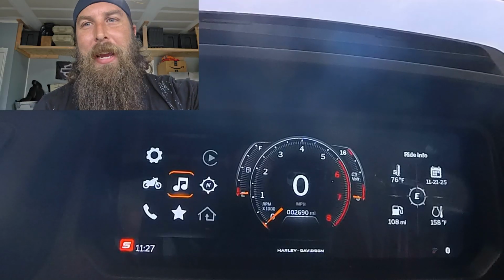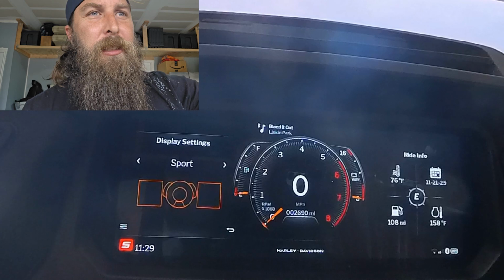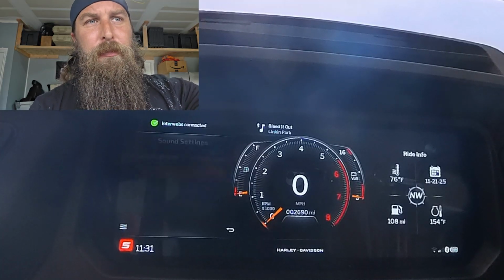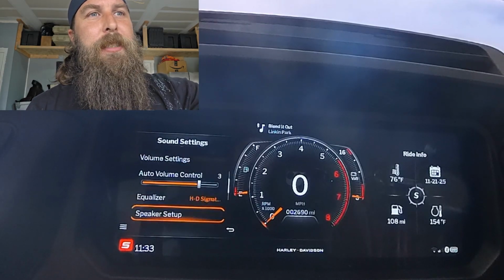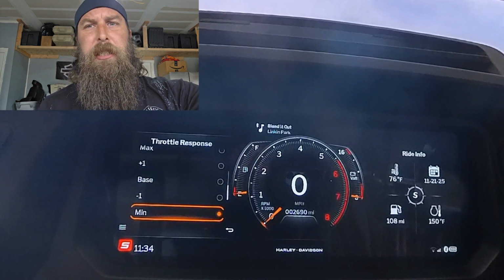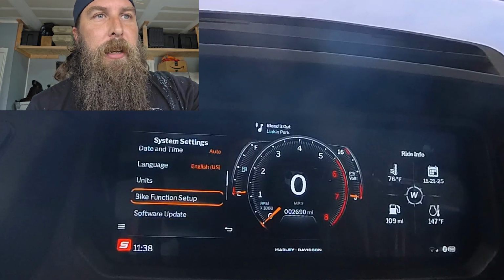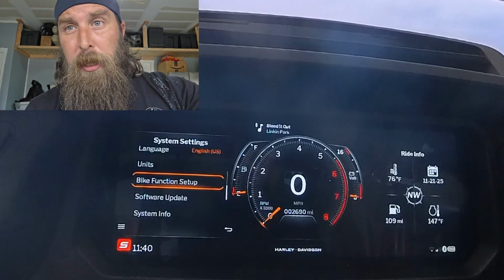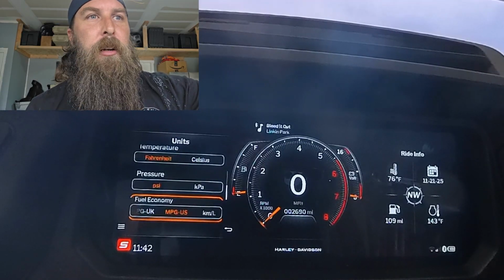Every option in your Harley Davidson Infotainment system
A walk through of the options in the menu settings to best set up your Harley Davidson Infotainment up for your rider preferences.

Bookmarks:
00:00 - Intro
00:26 - Aux mode start up
01:04 - ride displays
03:53 - Audio set up options
06:20 - device manager
06:52 - custom ride modes
09:00 - Wifi connection
09:23 - system updates
10:00 - accessory setup and yellow triangle icon
11:49 - security pin
13:21 - outro
13:53 - out takes and ramblings